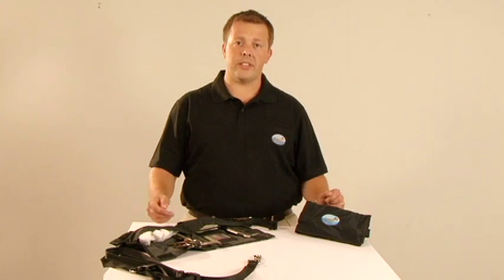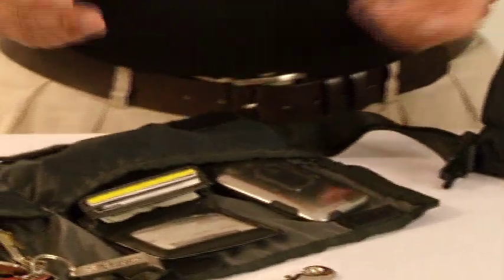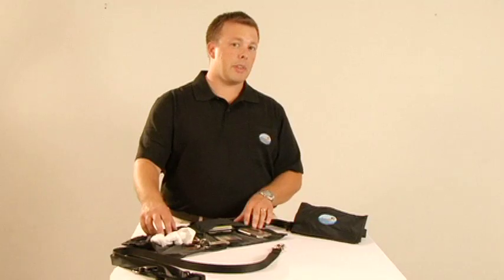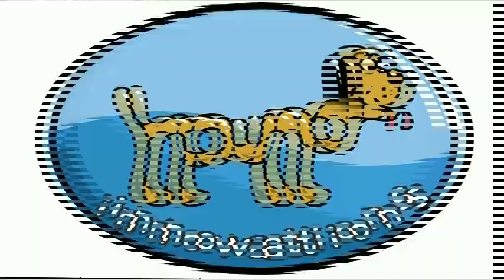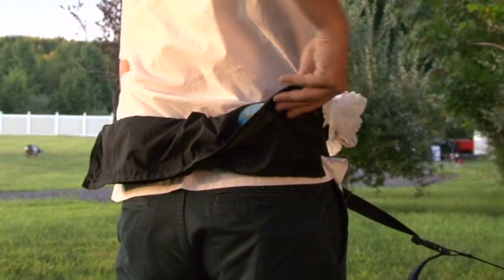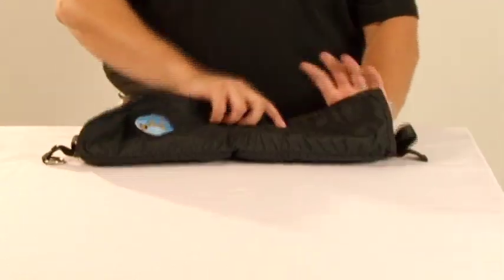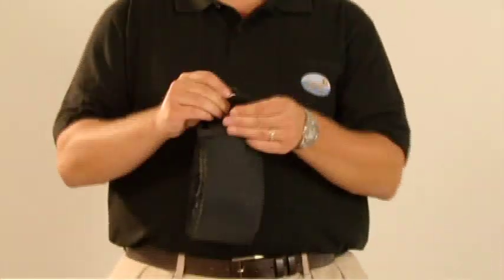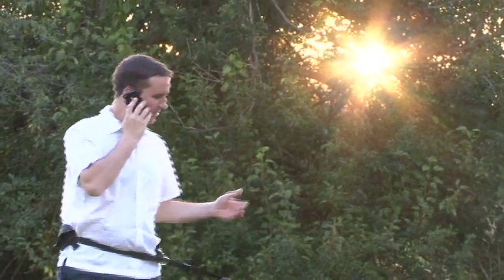The Dog Walker's Buddy Short Infomercial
The Dog Walker's Buddy is a premium hands free dog leash system made by Hound Innovations.